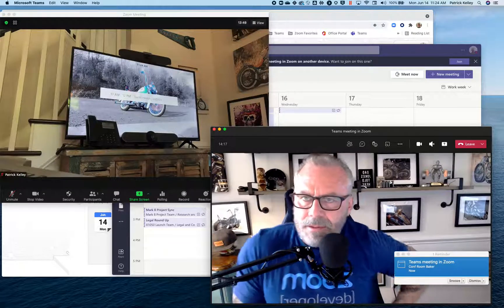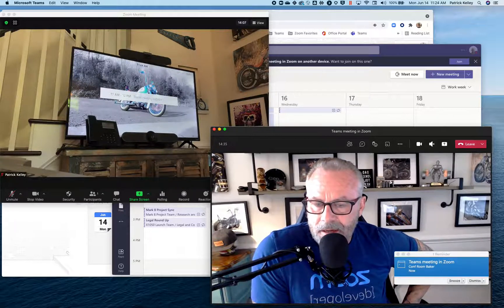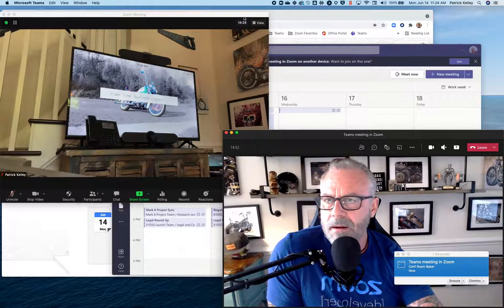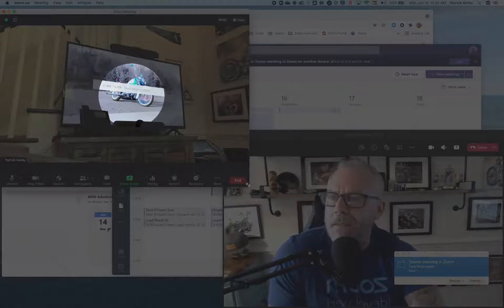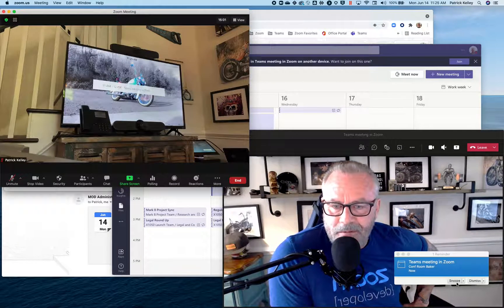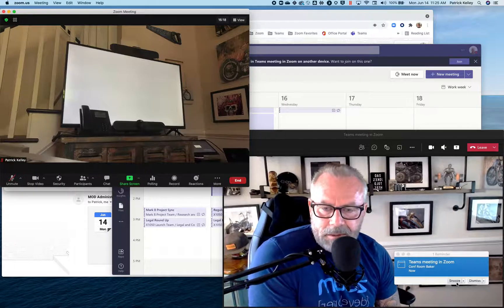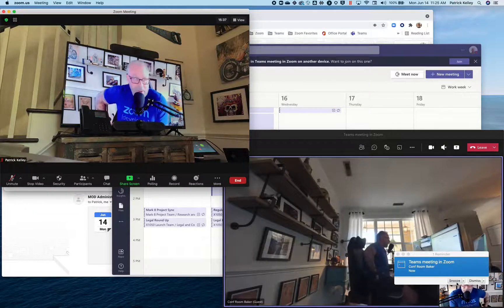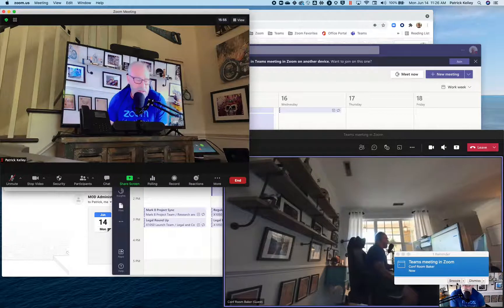See Zoom and Teams Rooms work together with Direct Guest Join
Direct Guest Join allows Zoom Rooms to join Microsoft Teams Meetings and Teams Rooms to join Zoom Meetings!